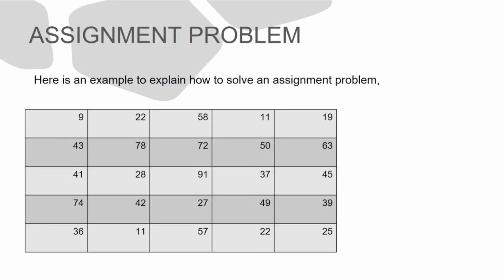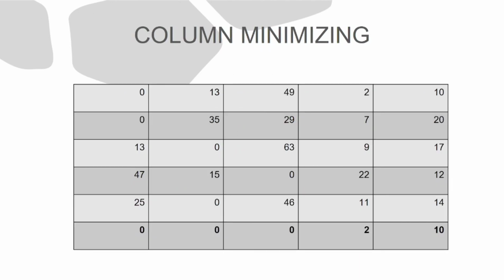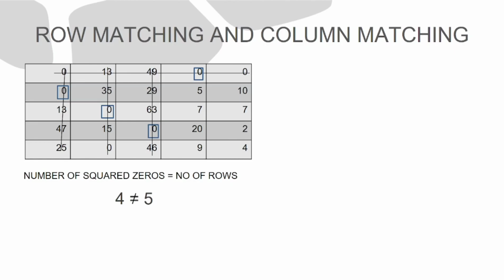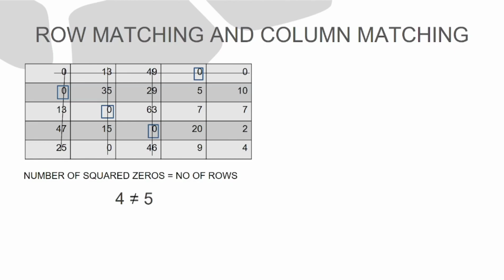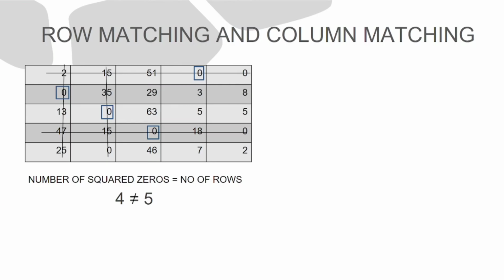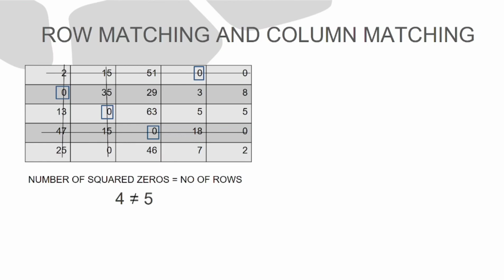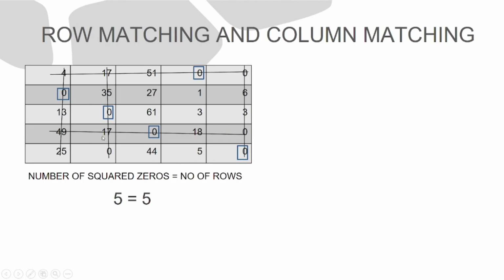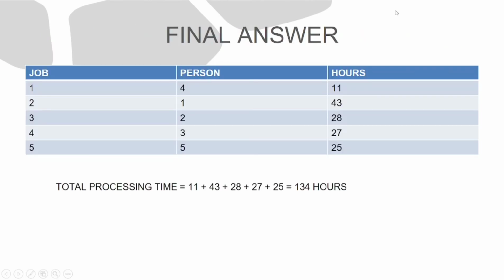ASSIGNMENT PROBLEM - OPERATIONAL RESEARCH